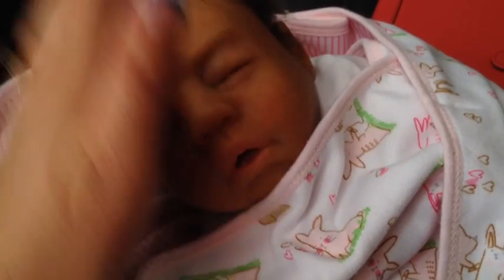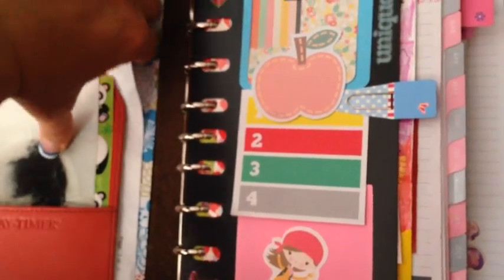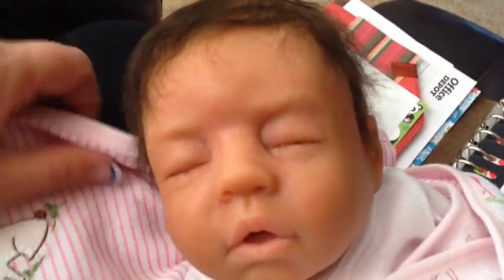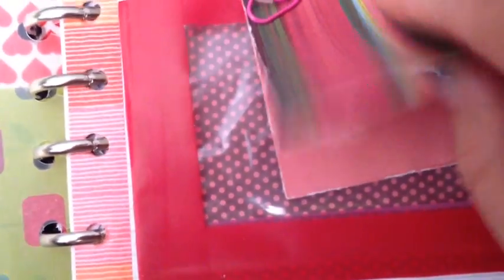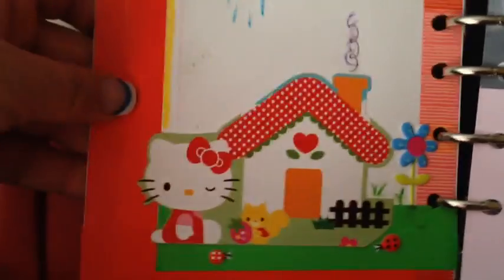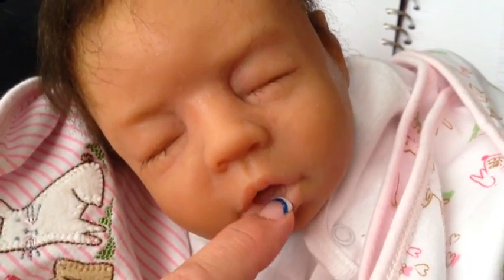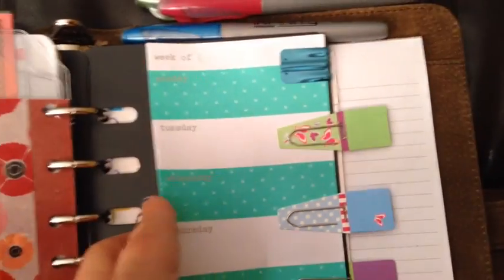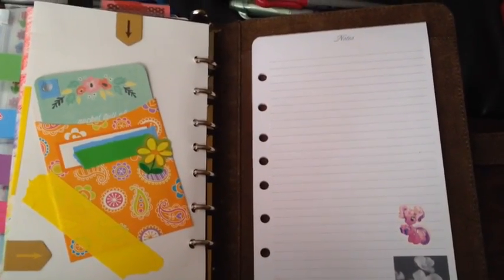Silicone Baby Azorai Shows My Personal Planner Flip Through *Requested